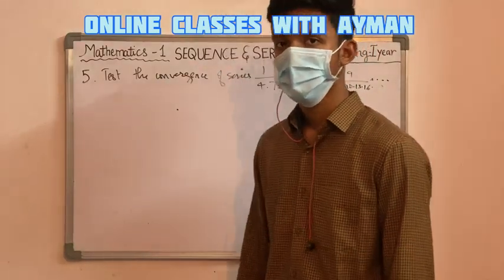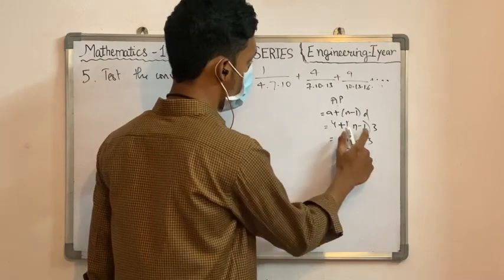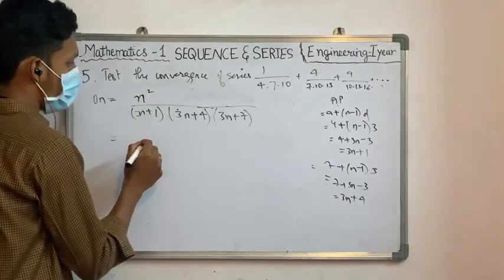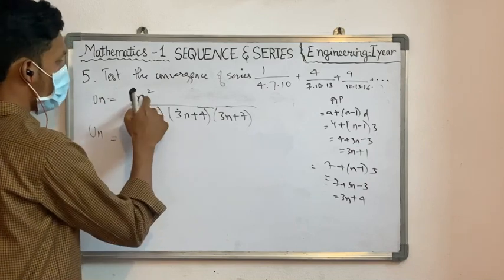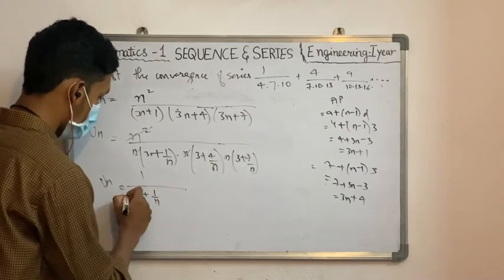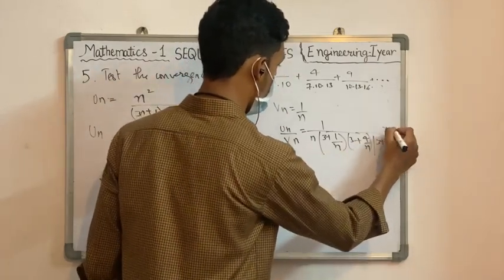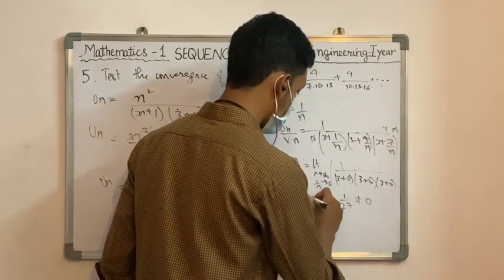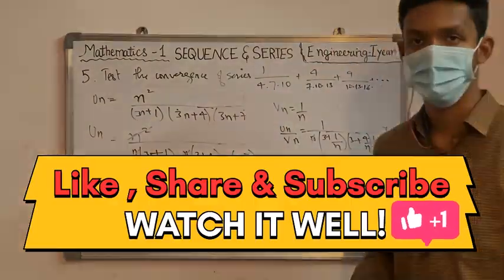Sequence and series Engineering M1 Part-5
Hi guys, welcome back to the channel today. We are going to start with a topic that is sequence of the series. I have made the video previously on sequence and series.

Today we are going to start with the fifth
￼question of sequence and series that is
Test the convergence of series 1/4.7.10+4/7.10.13+9/10.13.16

By using the formula of arithmetic progression
That is
￼a+(n-1)d
￼a= first term
n= finding the number
d= common difference ￼
We can solved by using comparison test, and P test or auxiliary test .

When we use comparison test, we get the answer as 1/27 that is not equal to zero ￼.
￼ then by applying P test we get the answer as 1.
P=1, then it is divergent.￼
Then we get the solution as the series of time is divergent.

Watch my previous video to understand about the chapter and as it is divided in parts .
Comment me below, if you have any doubt.